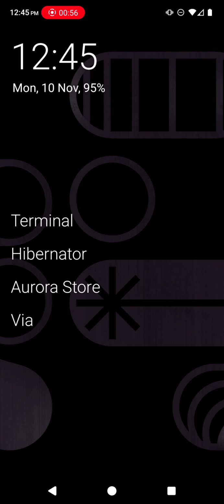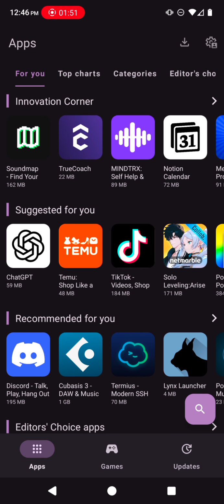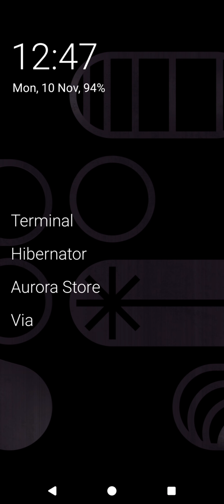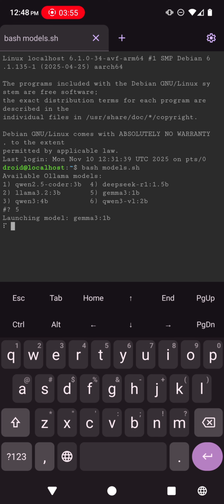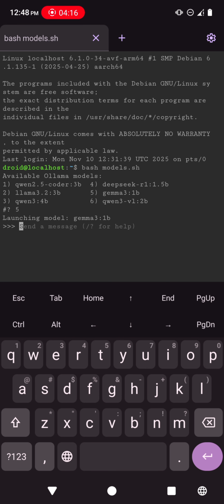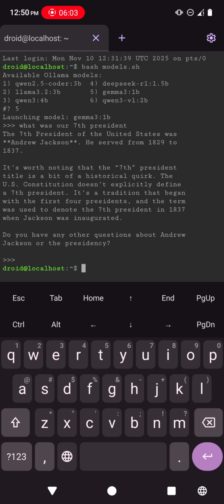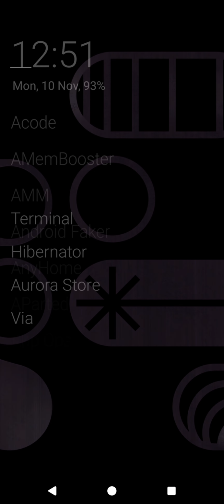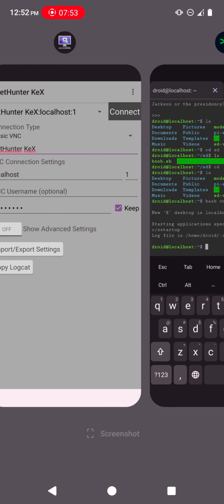Spare android phone as handy ai tool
Text 2 image generation script